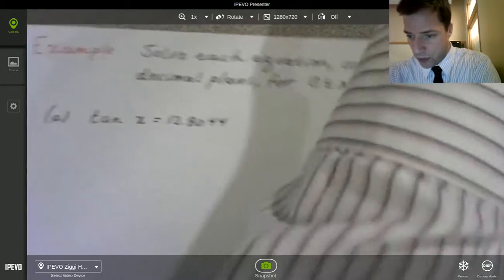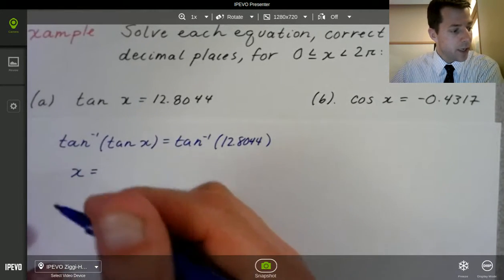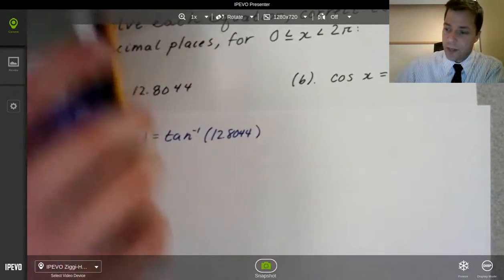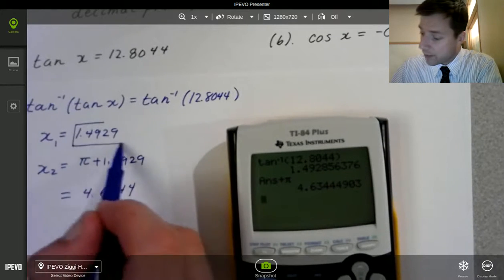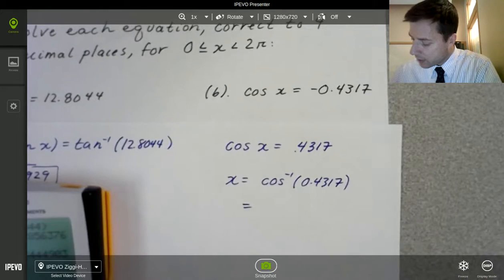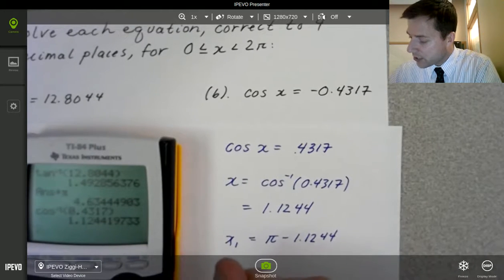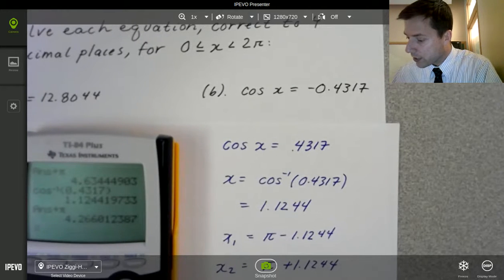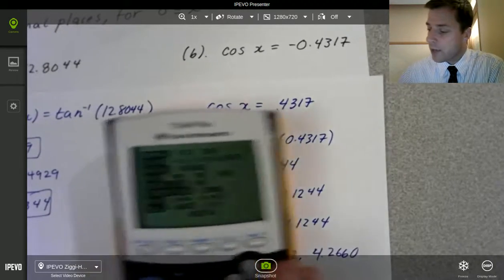Solving Trigonometric Equations Part 6 TI 84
How to use the TI-84 and solve trig equations